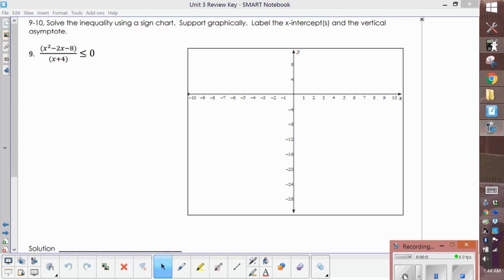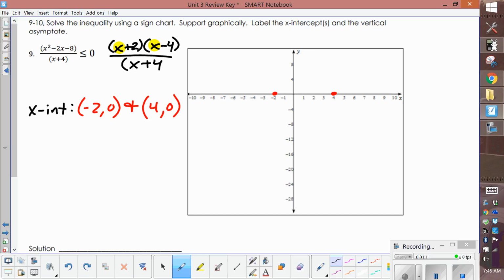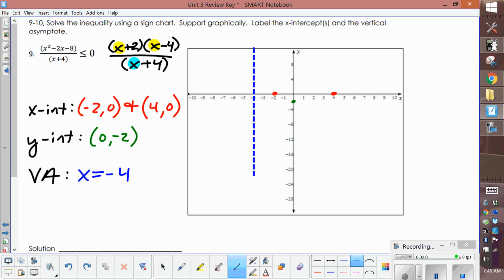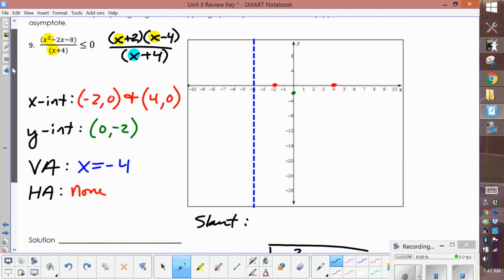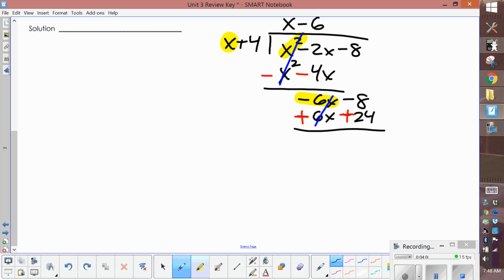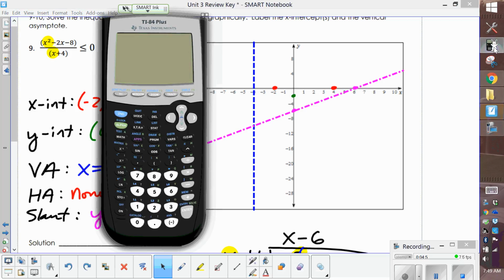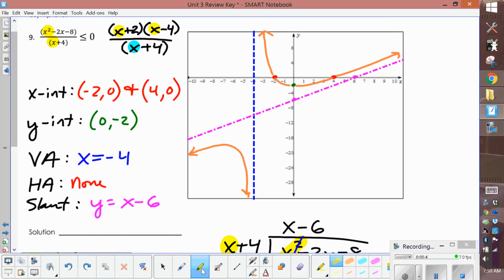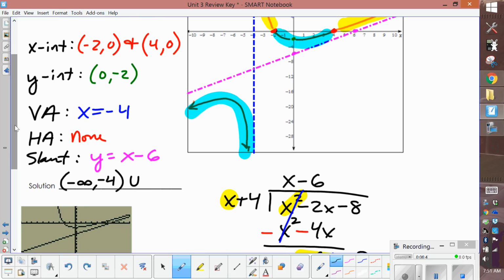Pre Calc Unit 3 Review #9